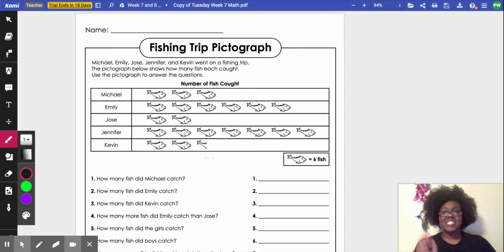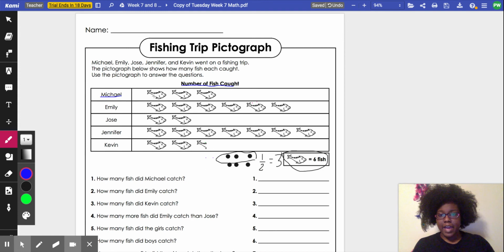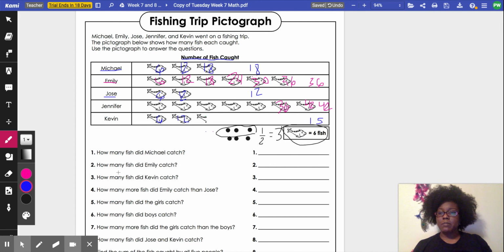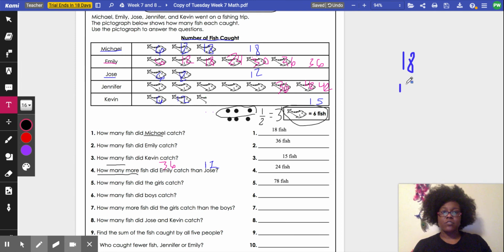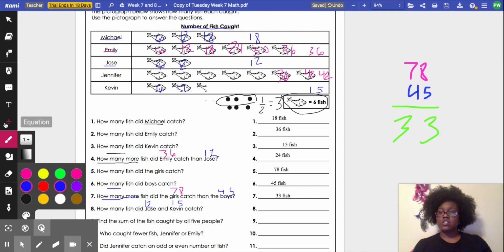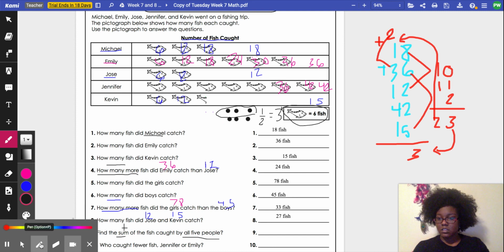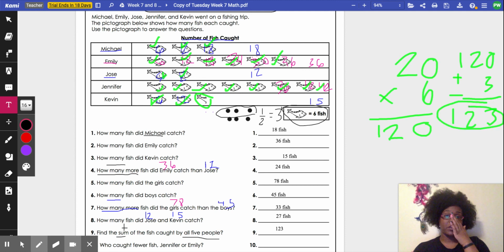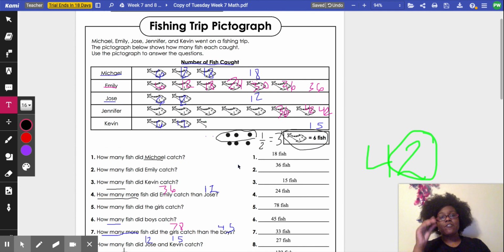Tuesday Week 7 Math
This video goes over how to solve problems using a pictograph.